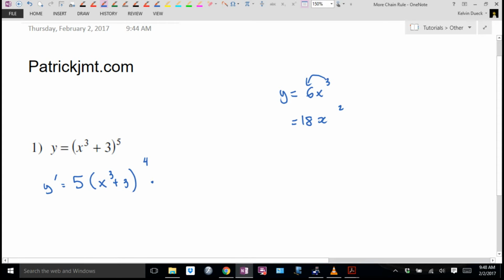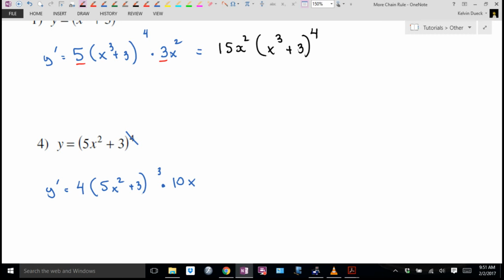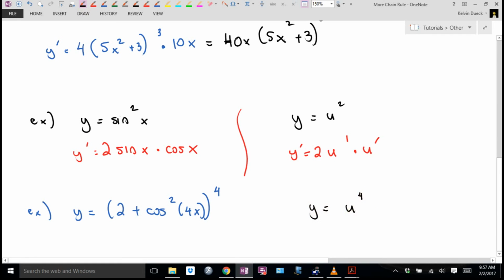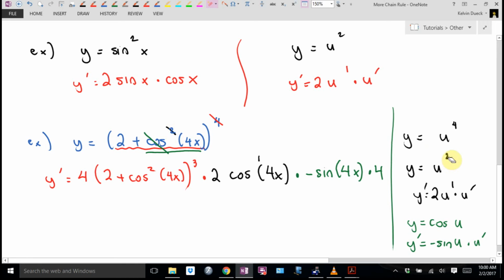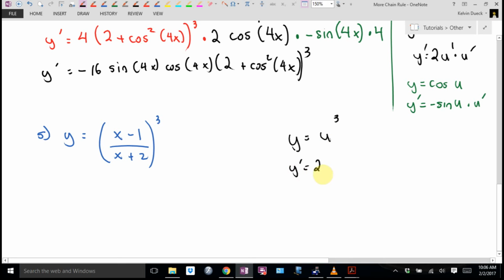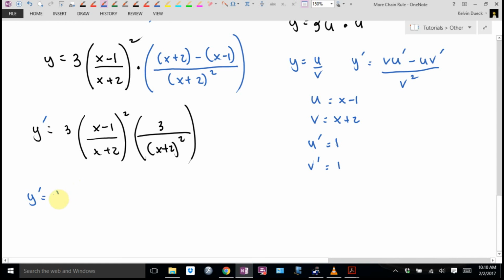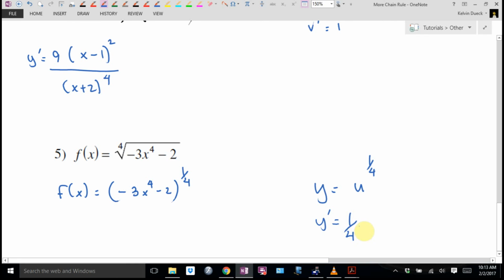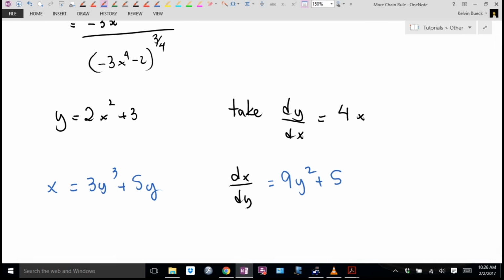Calculus 12 Chain Rule Practice